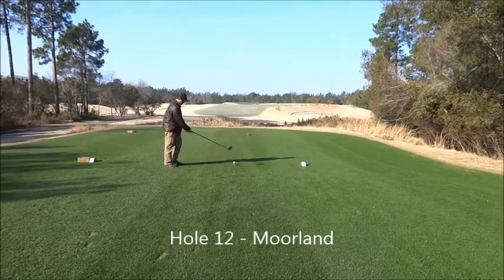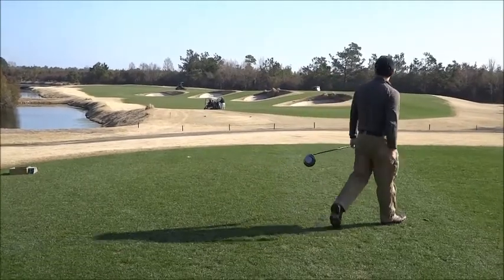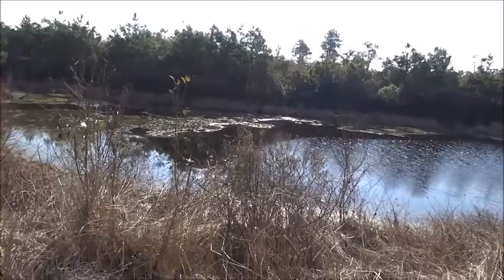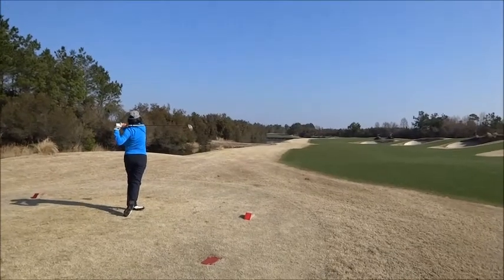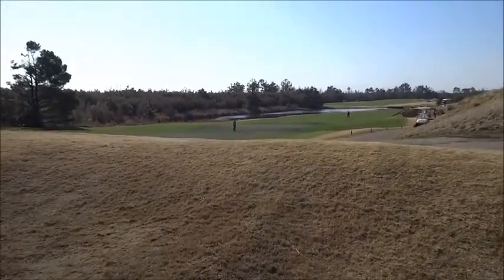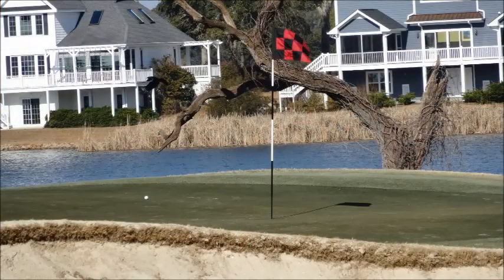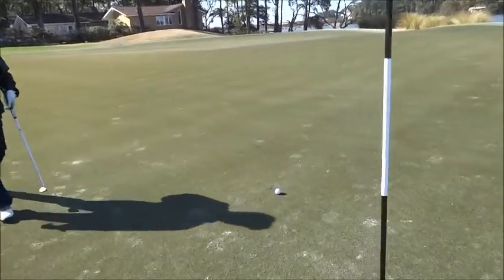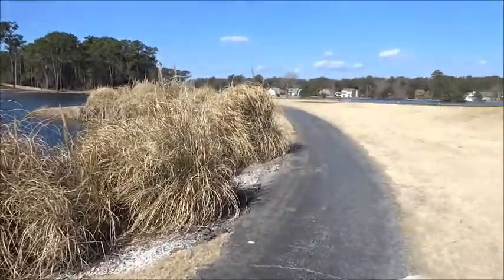Myrtle Beach Golfing Feb 2014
Short Trip away from the cold